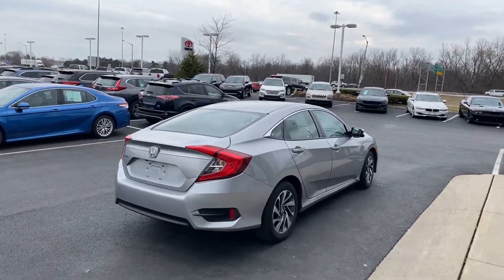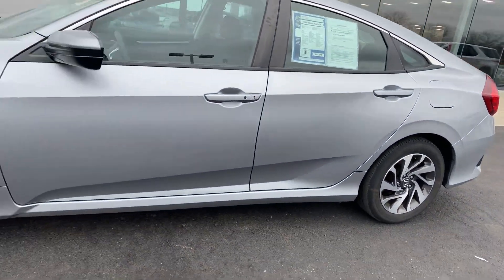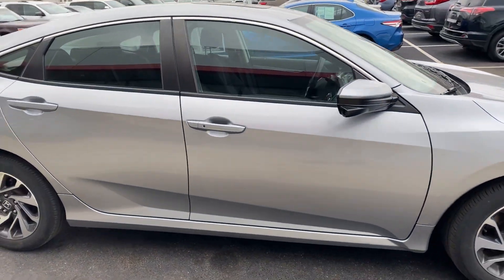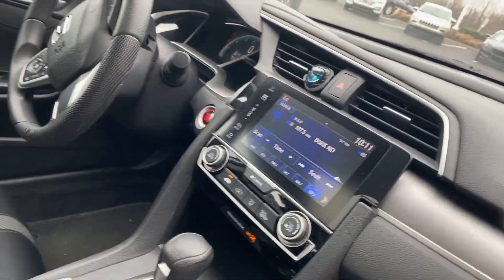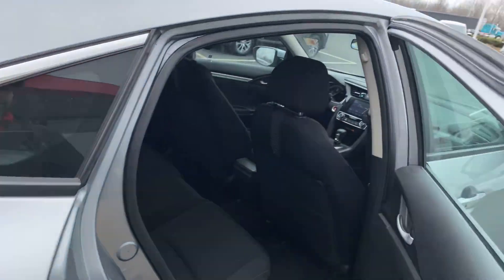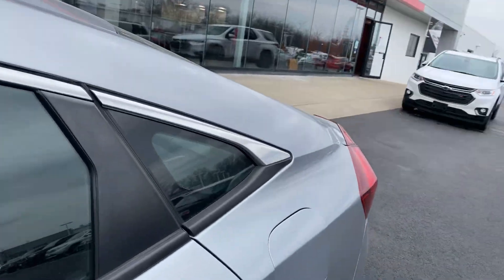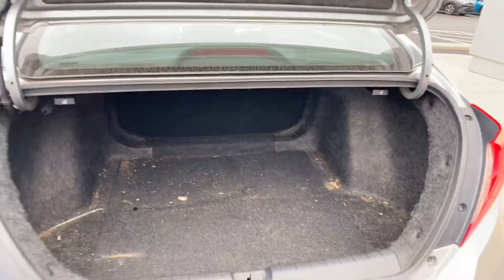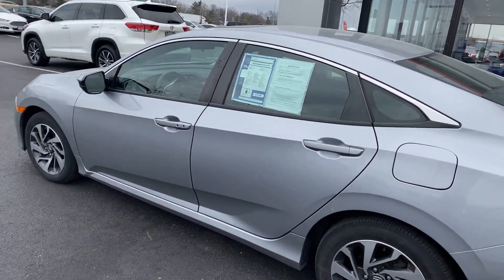March 11, 2021